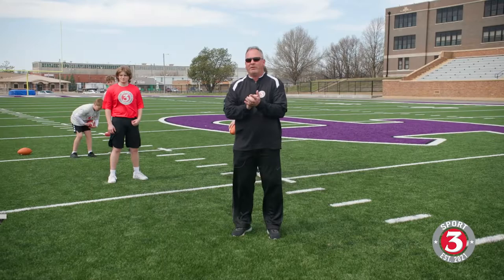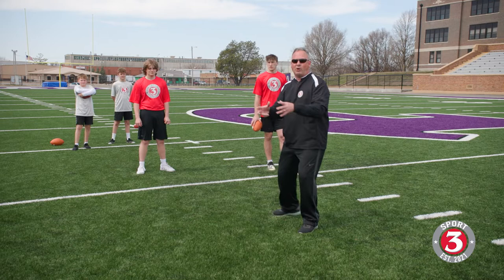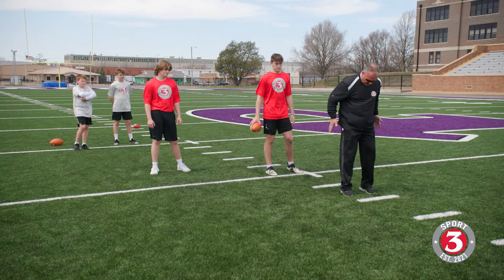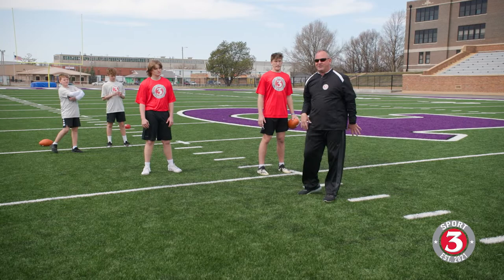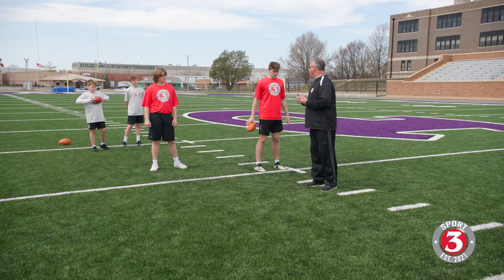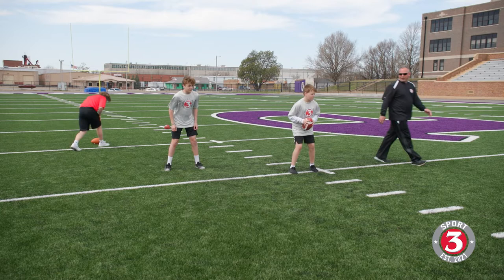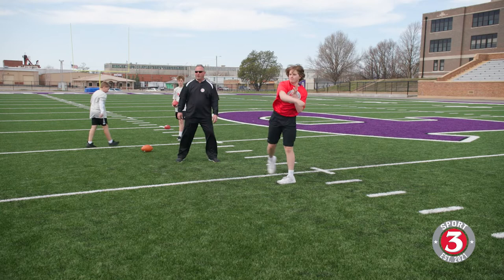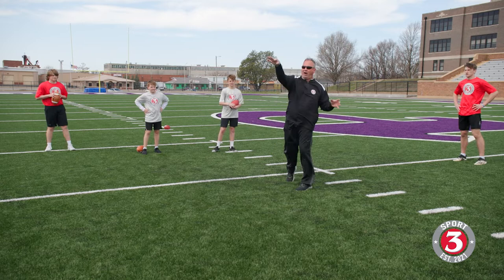Football QB Quick Release Drills, RPO Throws out of Mesh--Coach Dave Wiemers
3Sport Football Coach Dave Wiemers teaches solid fundamental training to establish quick release from our QBs.